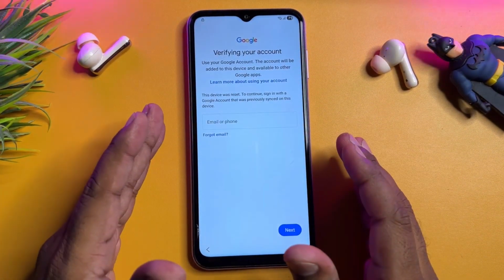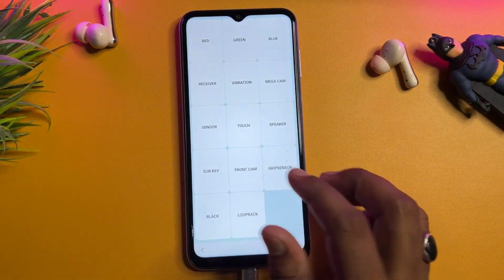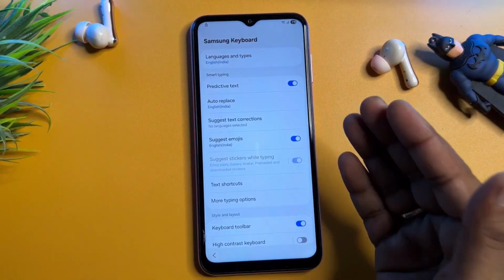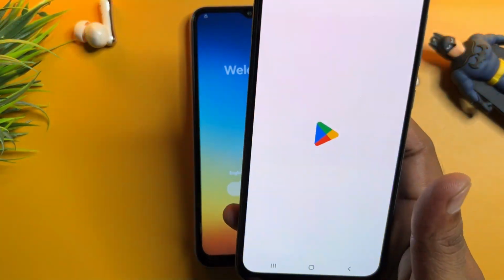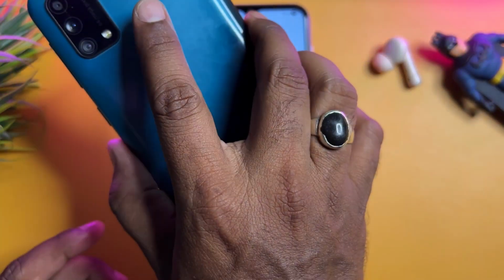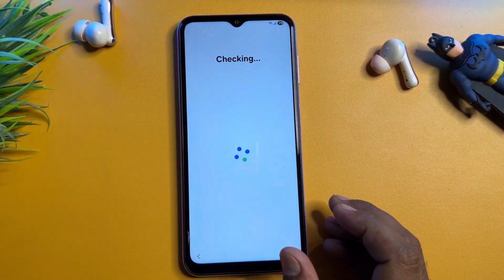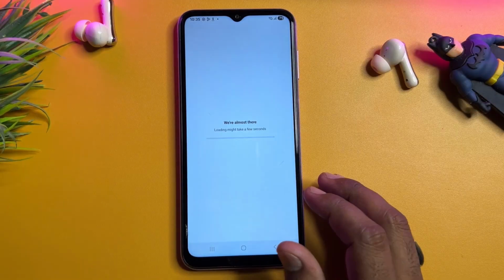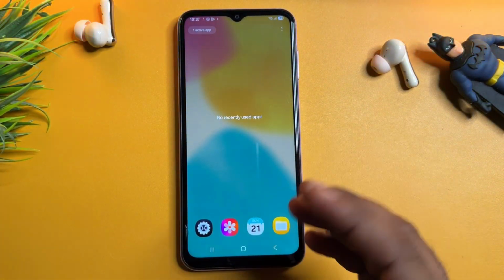Samsung All Model Android 14-15 = 15-14 FRP Solution Latest Update Solution 100% Working Trick 🔥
🌟 Samsung FRP Bypass 2025 — All Samsung Models | Android 14–15 | No PC • No Tools Needed

Learn how to bypass FRP on all Samsung models without needing a PC or any special tools. This 2025 method is the latest and most effective way to unlock your device. Our step-by-step guide will walk you through the process, making it easy for anyone to follow. Whether you have a Galaxy S, Note, or any other Samsung series, this FRP bypass technique is universal and works on all models. Watch until the end to ensure you understand each step and can successfully bypass the FRP lock on your Samsung device. This method is updated for 2025, ensuring it works with the latest security patches and firmware updates. By following this tutorial, you'll be able to regain access to your device without the need for a computer or any additional hardware.

🔑 100% Working New Method (Updated 2025)

💻❌ No PC Required – Easy Mobile Only Steps

📲 Works on Android 14 & 15 latest security patches

🛠️ Simple, Fast, and Safe

👉 Follow each step carefully to remove FRP lock successfully.
👉 Don’t skip steps for best results